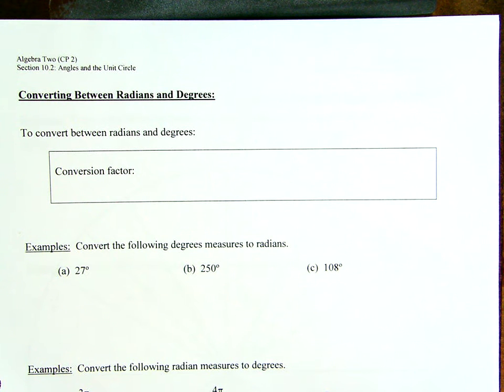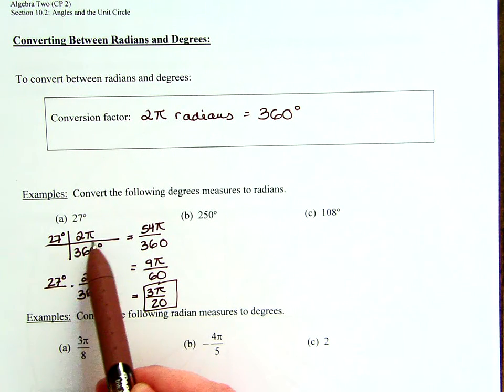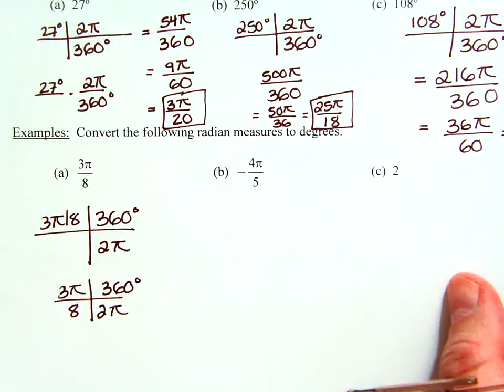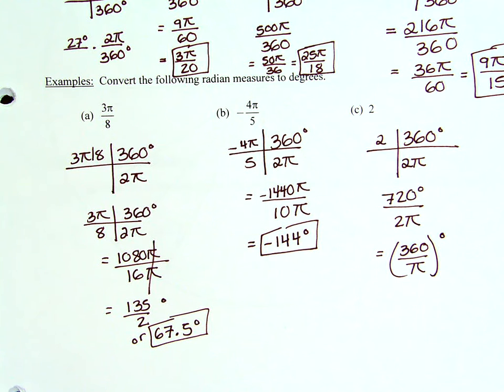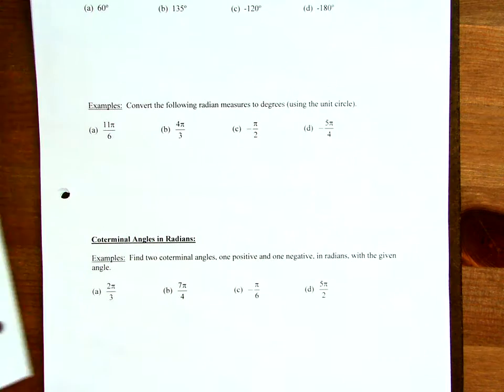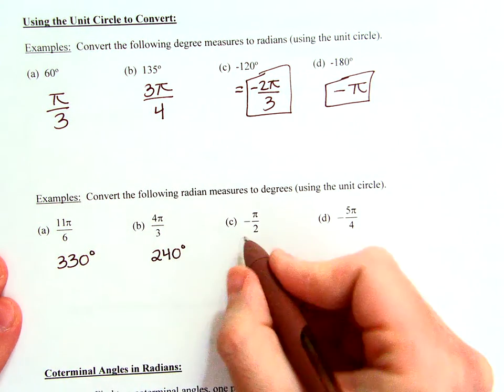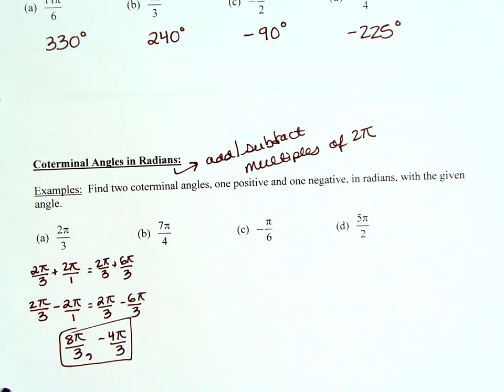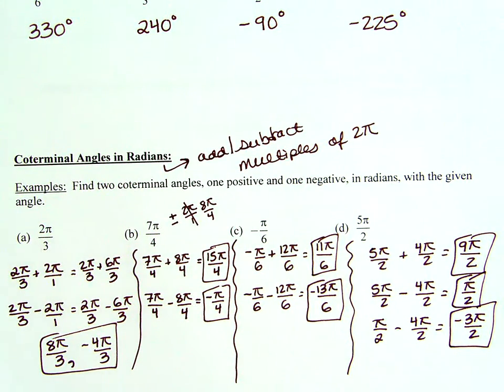Algebra Two (CP 2) - Section 10.2, Day 3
Converting Between Radians and Degrees
(Conversion Factor and using the Unit Circle)
Coterminal Angles in Radians